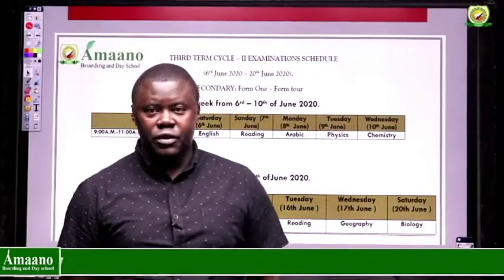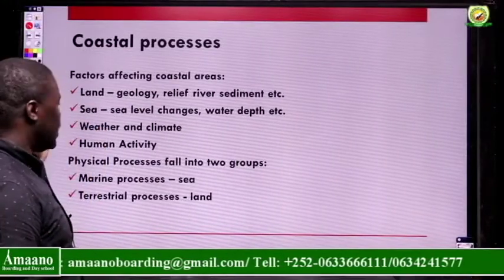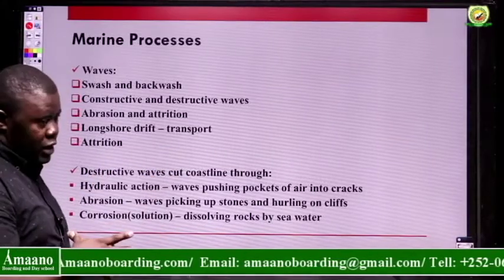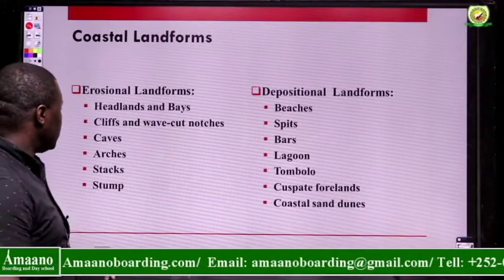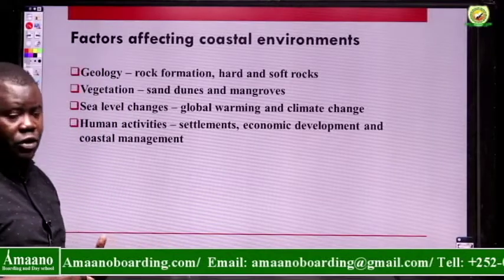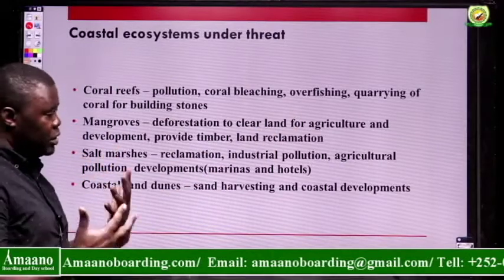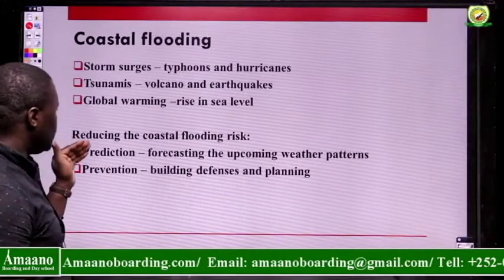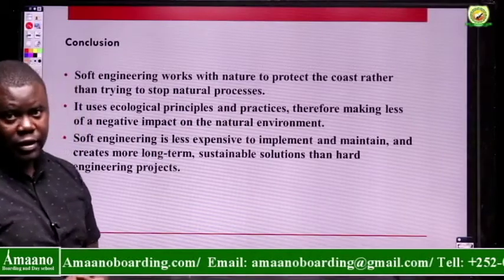Revision/Geography /Form 2 (30/05/20)